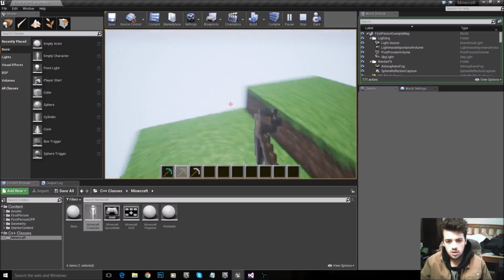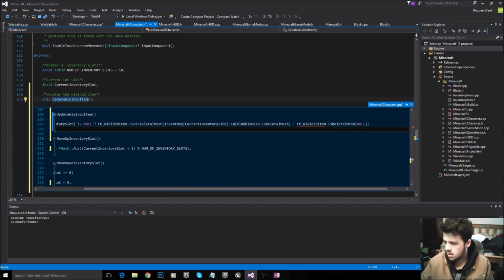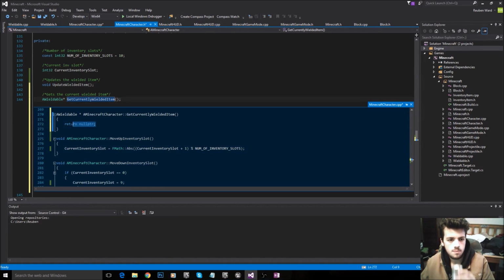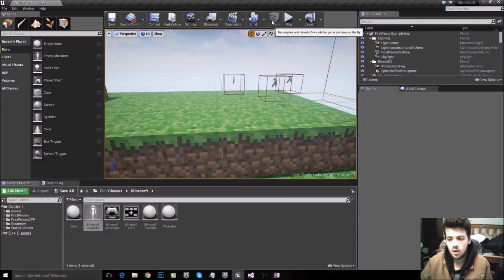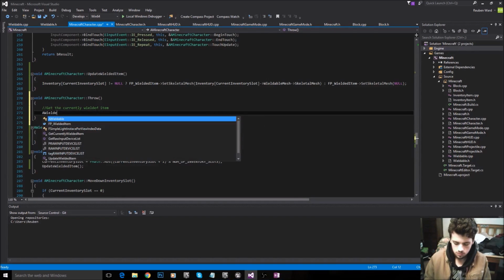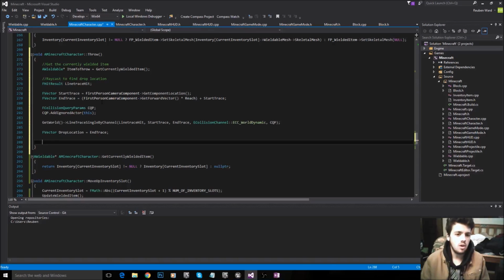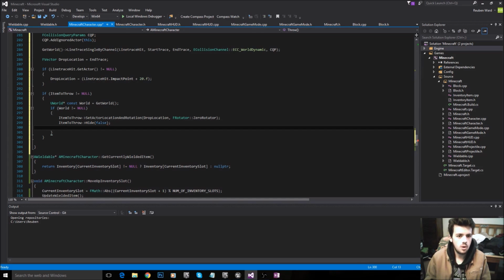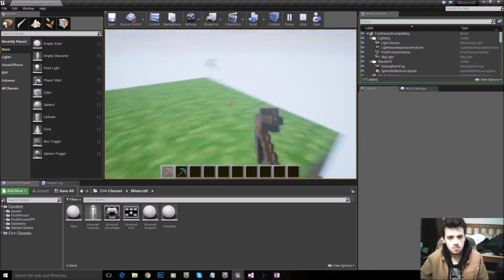Lets make Minecraft in C++ #8 - Equipping and Throwing Items!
Unreal Engine C++ Tutorial: Lets make minecraft with C++.

Welcome back, sorry its been a week! In this one we'll be working on dropping items, as well as equipping the items in our hotbar. Really happy with how this one turned out, give me feedback below :)